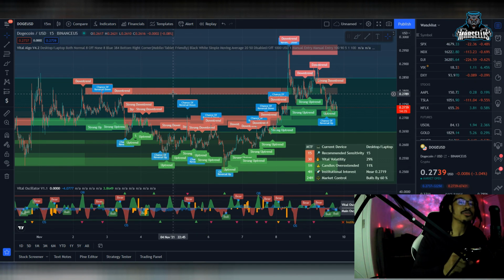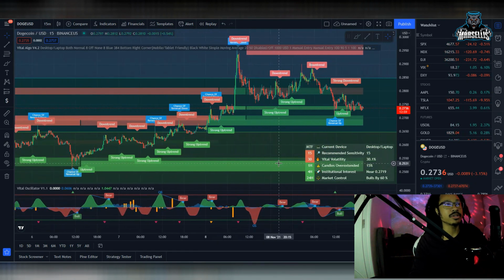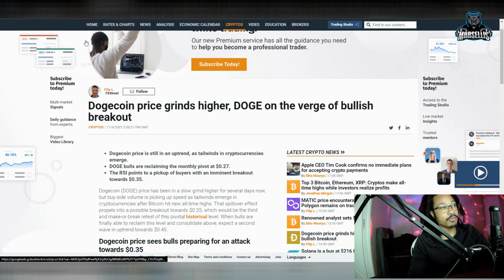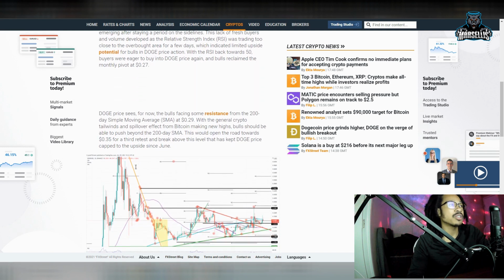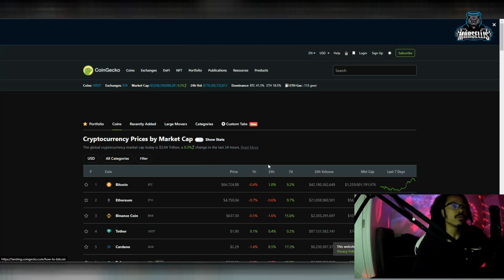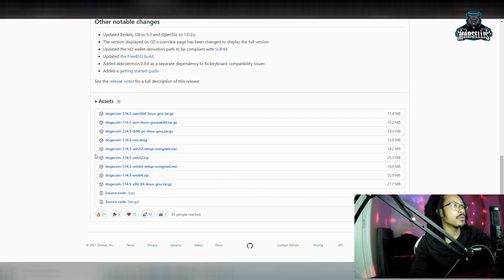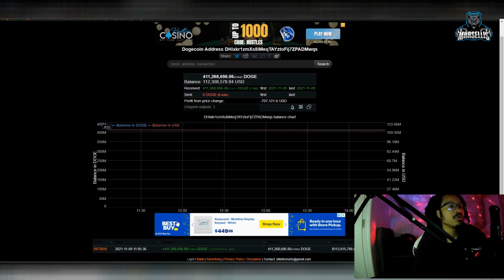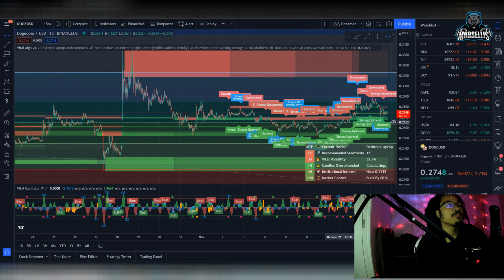ATTENTION DOGECOIN HOLDERS: DOGECOIN TO REACH $1 AFTER MASSIVE UPDATE? TECHNICAL ANALYSIS 📈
✅✅FOLLOW MARSELLIS✅✅